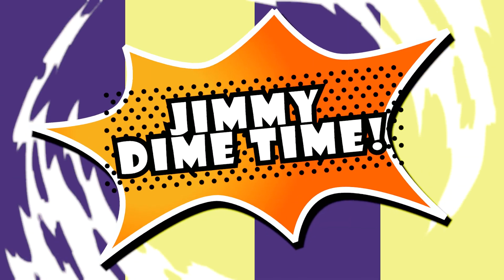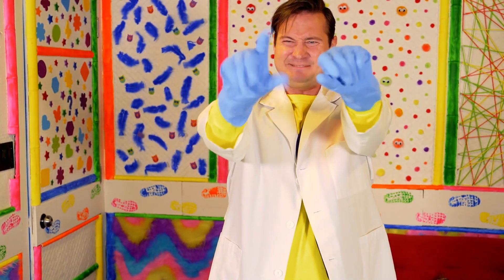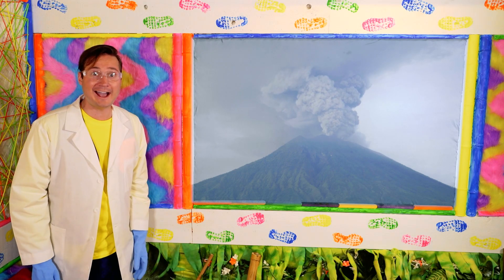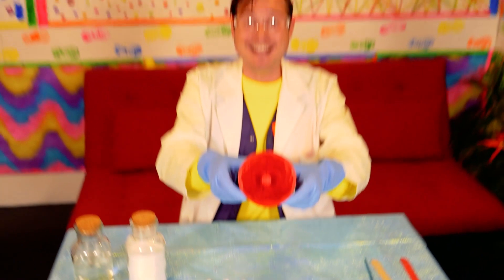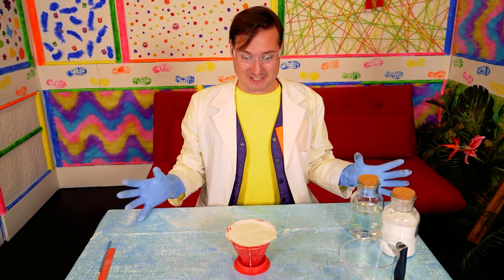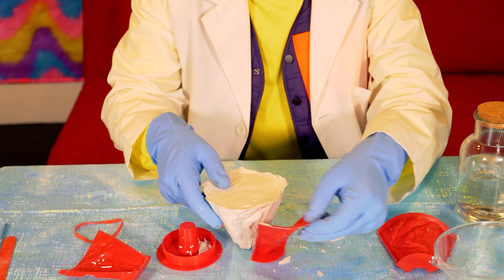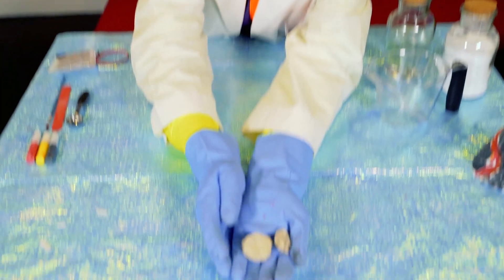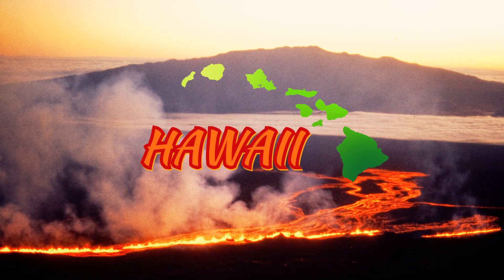Let's Make A VOLCANO!! Science that Will Amaze Kids | Jimmy Dime's Volcano DIY Science Experiments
TodayJimmy Dime shared an exciting video, about how to make a volcano DIY science experiments. Get ready to be amazed as we create an explosive volcanic eruption right before your eyes!

Join Jimmy Dime as he takes you on a thrilling journey of discovery, combining education and fun. Learn how to make a volcano using simple household materials and unleash the power of science in your own home or classroom. This volcano project is perfect for school assignments, science fairs, or simply a day of exciting hands-on learning.

By using basic ingredients like baking soda and vinegar, we'll demonstrate the incredible reaction that occurs when these two substances mix. Watch as the volcano comes to life, spewing forth a cascade of fizzing lava that mimics a real volcanic eruption. It's a mesmerizing display that will captivate kids and ignite their curiosity about the wonders of the natural world.

At Jimmy Dime Time, we believe in making learning entertaining and accessible. Our educational videos for kids combine entertainment with valuable scientific knowledge, inspiring young minds to explore and experiment. With our volcano project ideas, you'll not only create an awesome science experiment but also gain a deeper understanding of the forces that shape our planet.

So, if you're ready for an explosive adventure, come along and join Jimmy Dime on his volcano DIY science experiments. Let's make learning an eruption of fun!

🌐 More Details:
⌚ SCHEDULE:
New Videos coming soon!!
👉 About Jimmy Dime Time:
We offer a variety of engaging content for kids and toddlers. From music and online learning to paper crafts and songs, our channel is all about creativity and helping you discover new skills. Whether you're looking for fun ways to entertain your kids or explore something new yourself, you'll find plenty of inspiration here. Join us as we explore the worlds of music, online learning, paper crafts, and more. Our channel is the perfect playground for little ones with big imaginations.